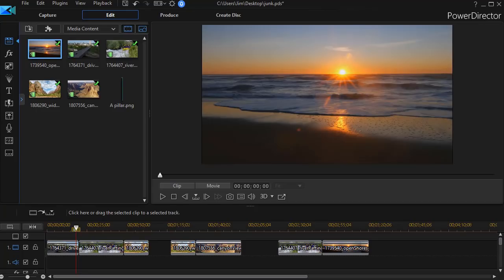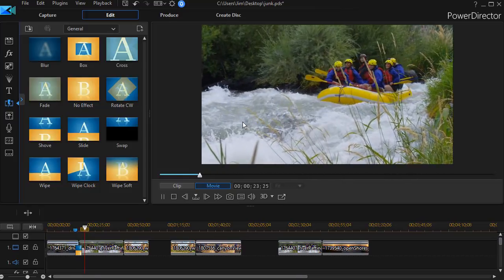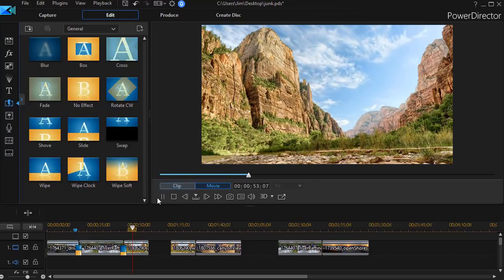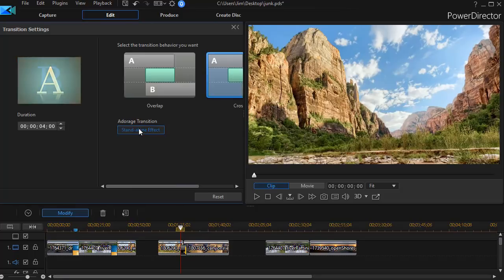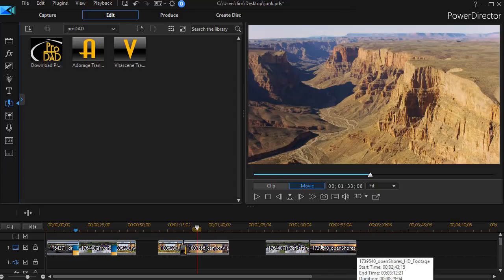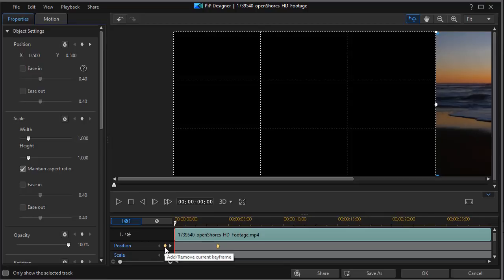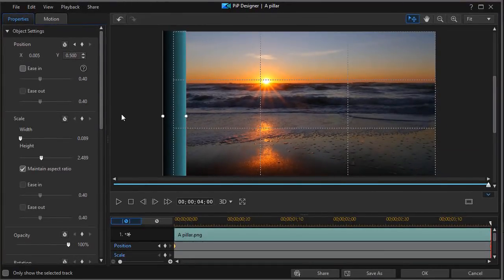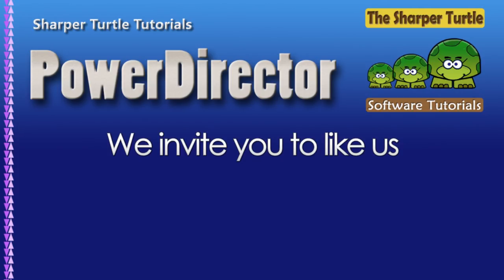PowerDirector - Tips on using various horizontal transitions between scenes